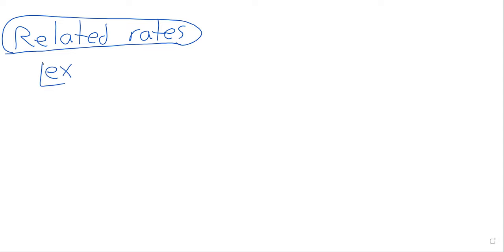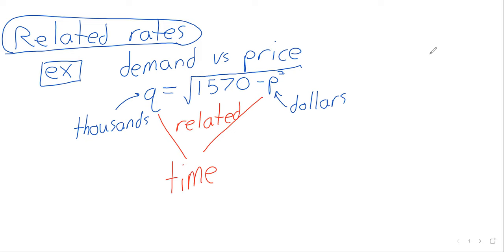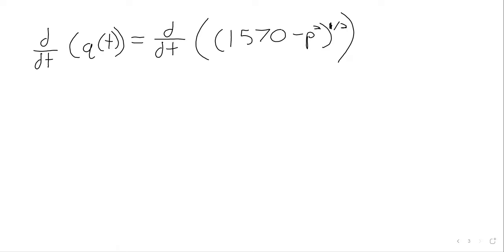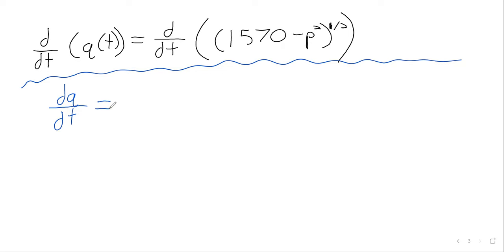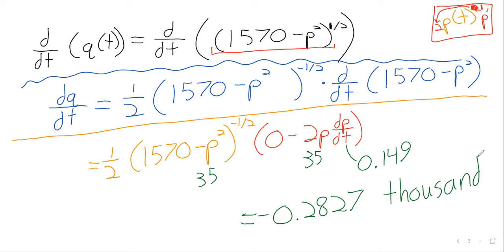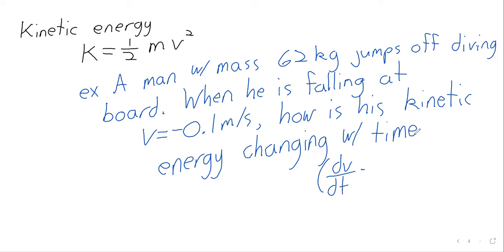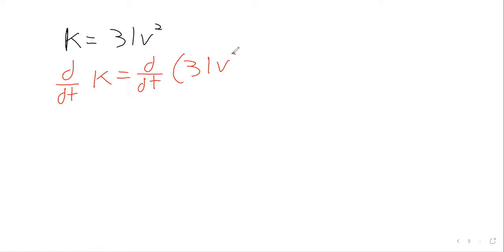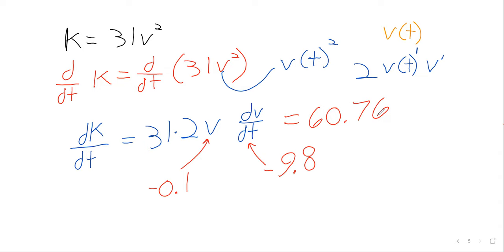Calculus Week 8 Wednesday